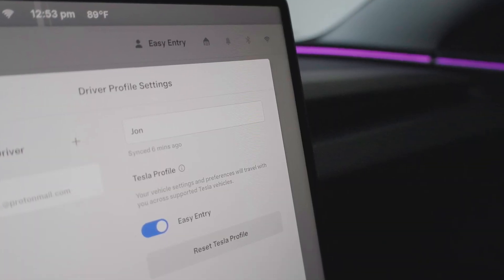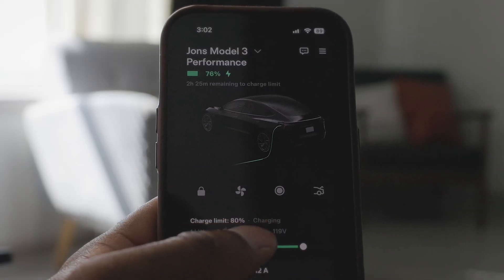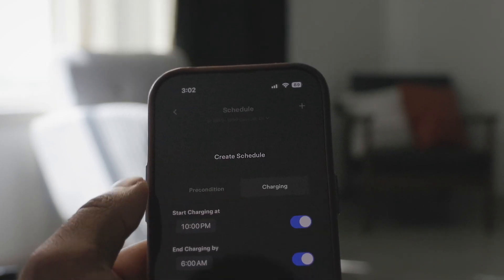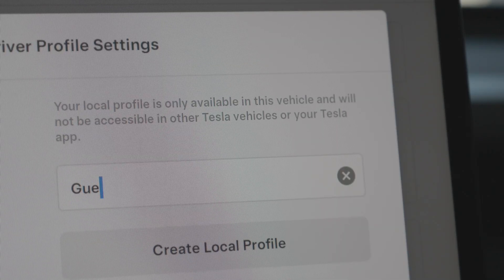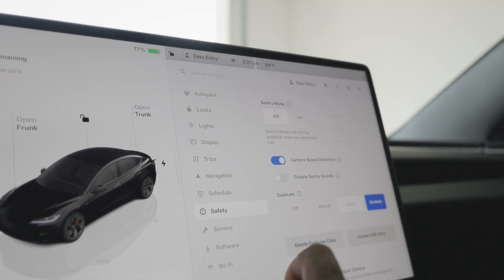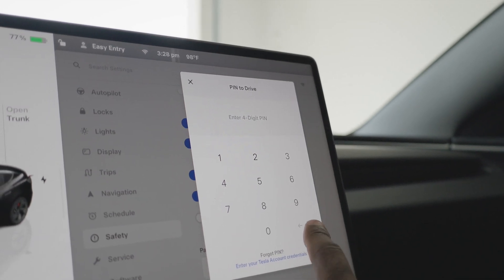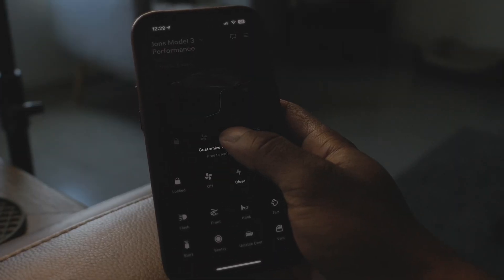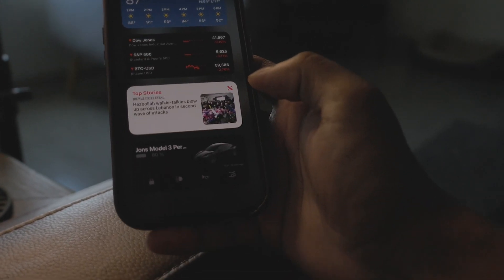10 Tips for New 2024 Tesla Model 3 Performance Owners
New to the 2024 Tesla Model 3 Performance? In this video, I’ll walk you through 10 quick tips to help you get the most out of your new Tesla.

Chapters:

00:00 - 00:42 - Intro
00:42 - 01:37 - Easy Entry
01:37 - 02:24 - Save money while charing
02:24 - 03:27 - Regarding door jams
03:27 - 04:03 - Reduce music sources
04:03 - 04:34 - Create a guest profile
04:34 - 05:33 - Tire coverage
05:33 - 06:33 - Limit Sentry Mode usage
06:33 - 07:12 - Set passcodes for driving and glovebox
07:12 - 08:23 - Operating the charge port
08:23 - 08:40 - Customize quick buttons in the Tesla app
08:40 - 09:18 - Outro